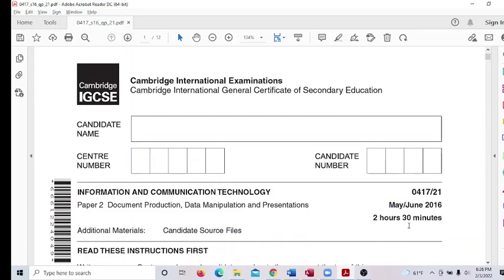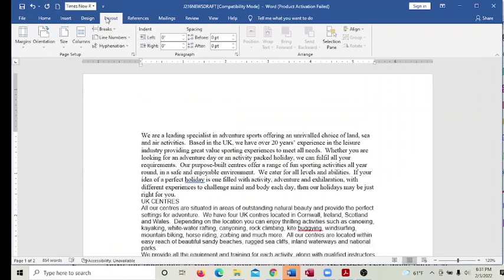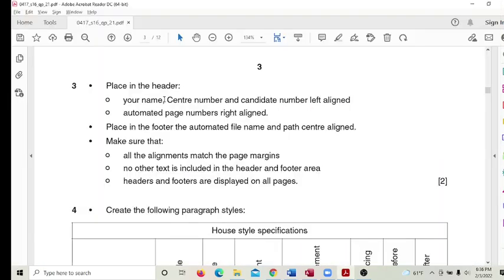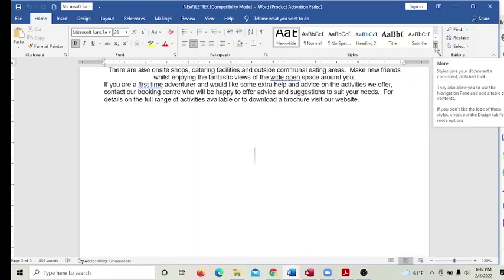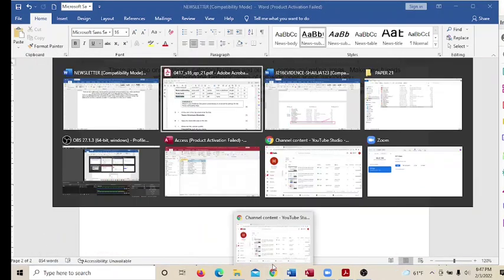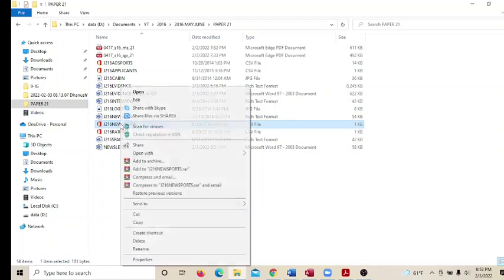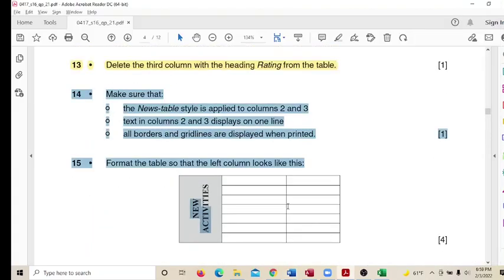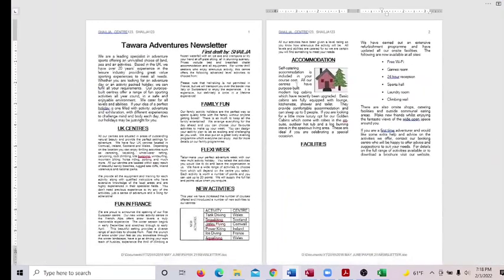IGCSE ICT MAY.JUNE 2016 | PAPER 21 | MS WORD | SOLVED